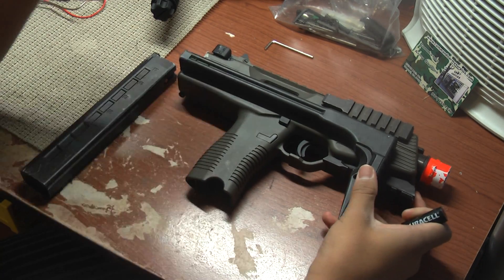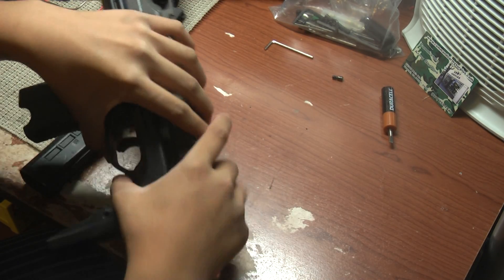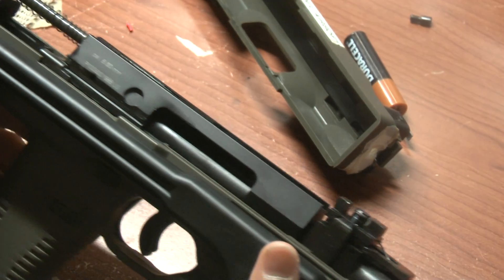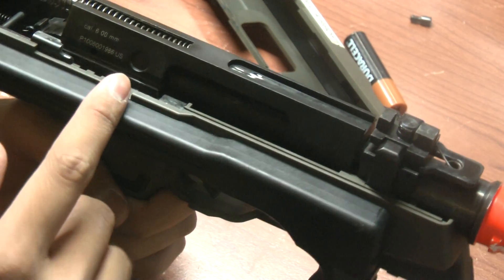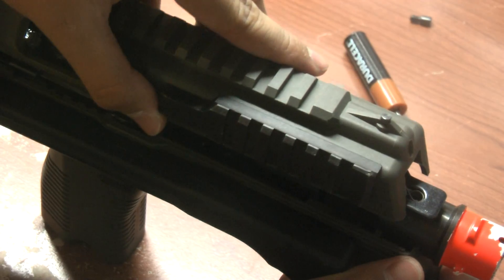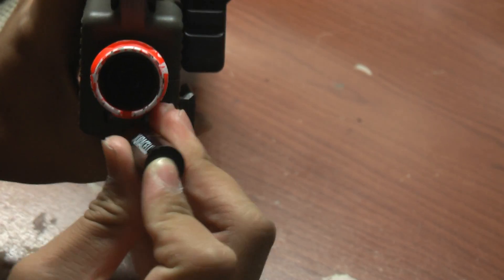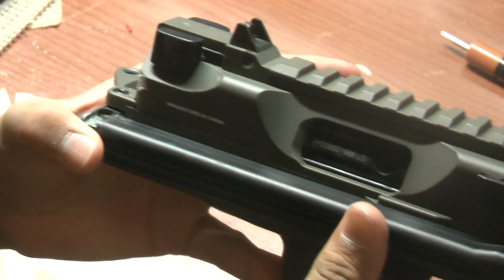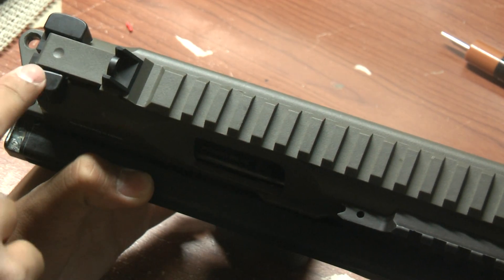KWA MP9 Speed Mod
Similar to the coin mod. But uses Foam. Please be aware this will increase rate of fire as this is the purpose of this mod. I also touch on fixing the gas spray problem which is a easy fix.
Check him out he is a pretty cool guy.

More upcoming. You can request what you want in the comments.